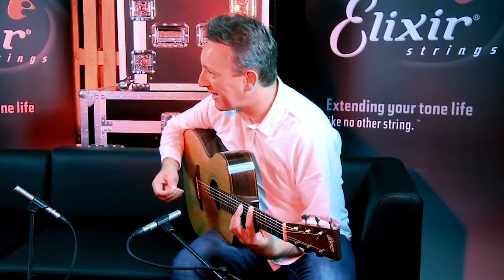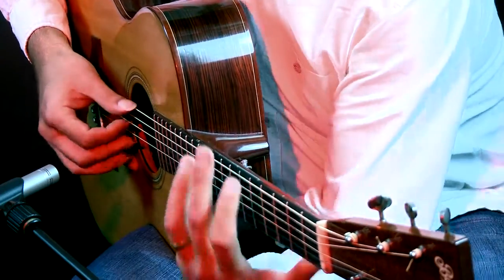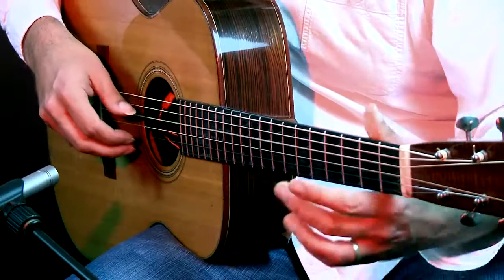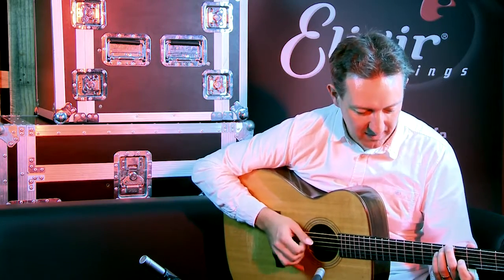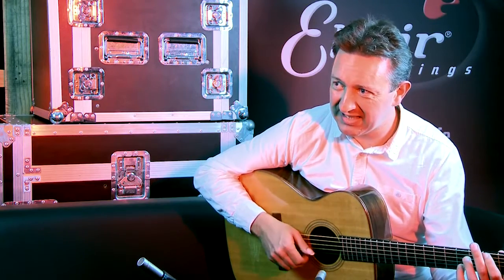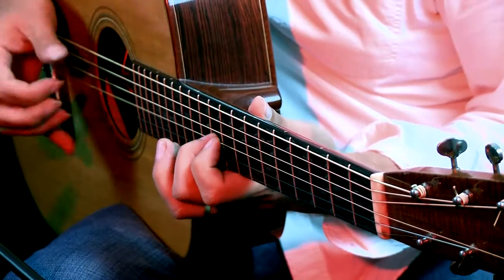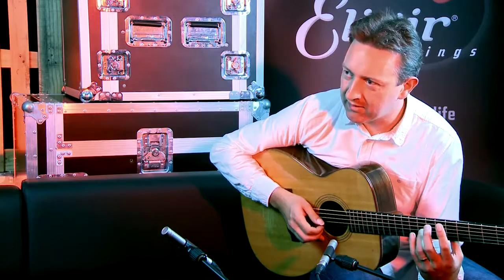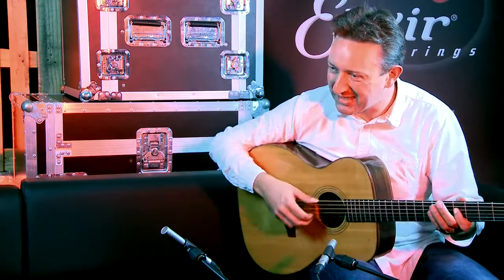Clive Carroll Acoustic Guitar Lesson - Songwriting Masterclass ‘Eliza’s Eyes’ Part 2| ELIXIR Strings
In Part 2 of his ELIXIR Strings tutorial, Clive Carroll walks through the verse of his acclaimed solo piece, Eliza’s Eyes, demonstrating key songwriter tricks including counter-melodies, alternating bass, twelve-string effects and use of octaves.